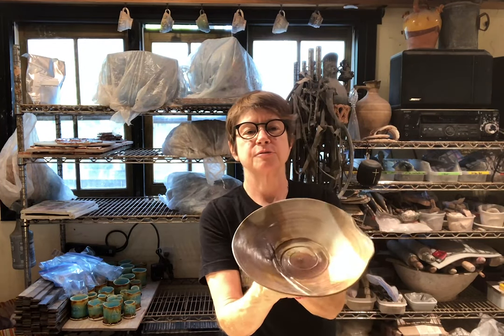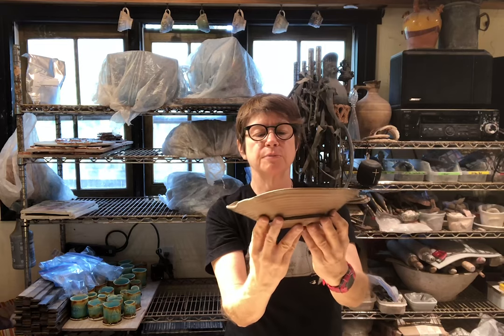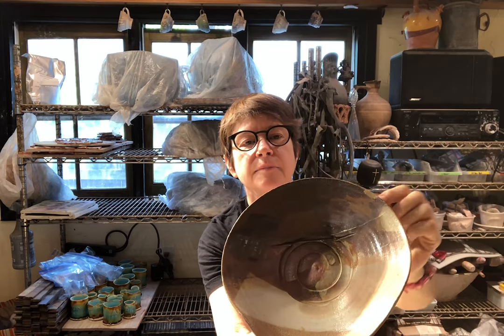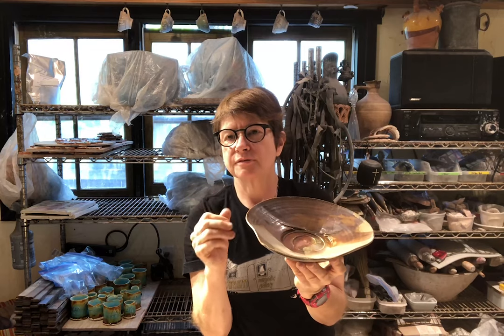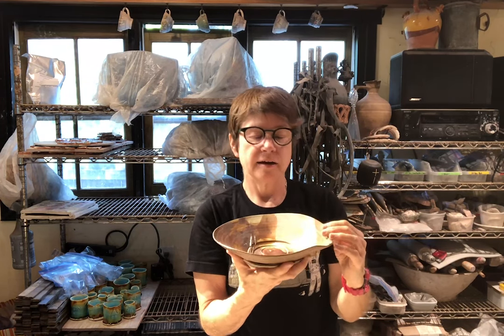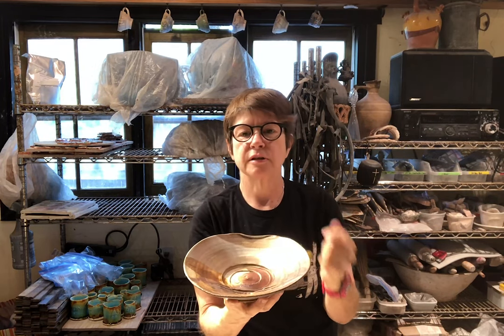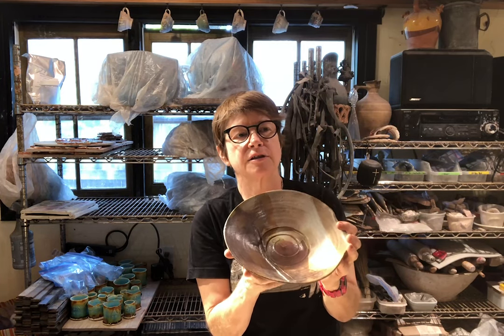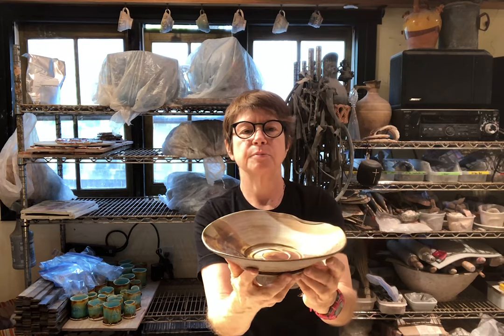Potters Favorite Pots: Lisa Orr features work by Sandra Johnstone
One of Arrowmont’s most engaging traditions at the Utilitarian Clay Symposium is the presenters panel, “Potters Favorite Pots.” It’s an opportunity for participants to learn about the functional objects that inspire each presenter – whether it’s process, form, or personal connection with the maker.

In a new video series, Arrowmont asks previous presenters to share anew a favorite piece from their collections with our full creative community.

Lisa Orr was a Utilitarian Clay III Symposium Presenter.  She is a professional potter and has been a student of ceramics for almost 40 years. After completing her MFA in 1992 at the New York State College of Ceramics at Alfred University, Lisa received a Fulbright and an MAAA/NEA grant to continue her studies. Her work is shown in numerous public and private collections including the Fine Arts Museum of San Francisco, and the permanent collection of WOCEF in Korea. Lisa currently teaches, lectures and shows nationally and internationally.

Lisa presents a favorite piece by Sandra Johnstone.

Sandra Johnstone (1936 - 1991) is known for her large wheel thrown stoneware pots. Her wares were often deeply incised both on interior and exterior surfaces. Sandra Johnstone was one of the first registered graduate students studying with Peter Voulkos at University of California Berkeley in the Department of Decorative Arts.  In addition to Voulkos, Johnstone studied with Paul Soldner. In the early 1980s Johnstone built a salt kiln. She was a life-long studio potter and taught at Napa Valley College from 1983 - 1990.